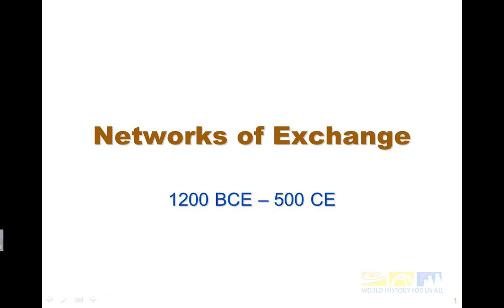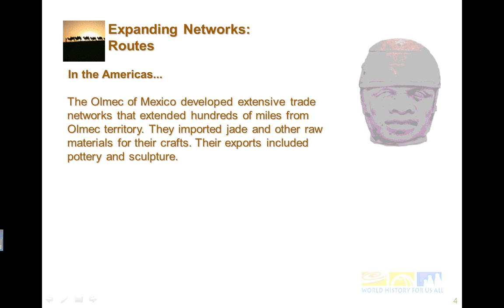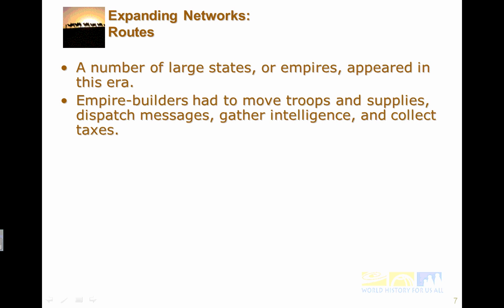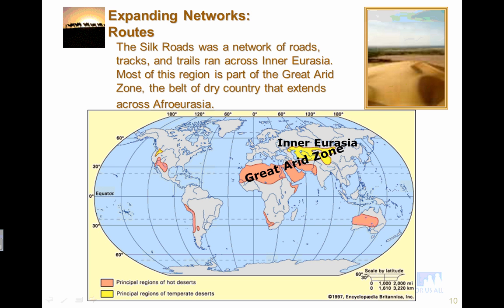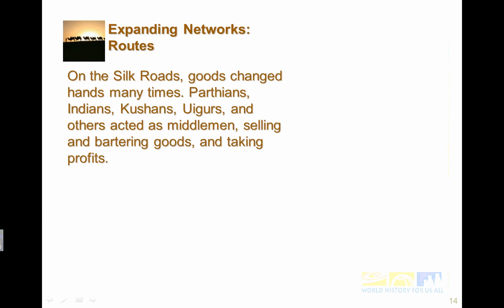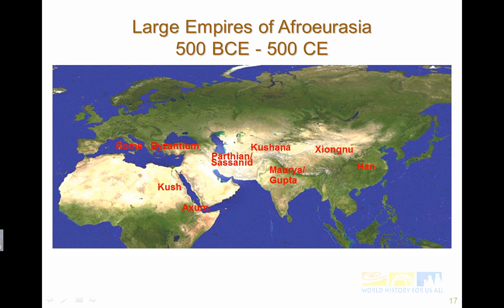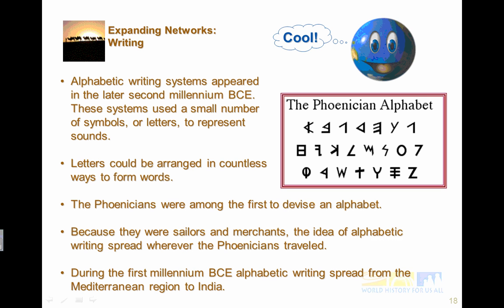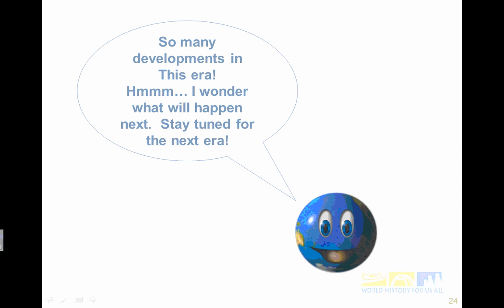Expanding Networks of Trade between 1200 BCE and 500 CE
National History Standards Era 3.

Trade and Empire growth in 1200 BCE to 500 CE.
Looking at:
Routes
Empires
Writing
World Religions